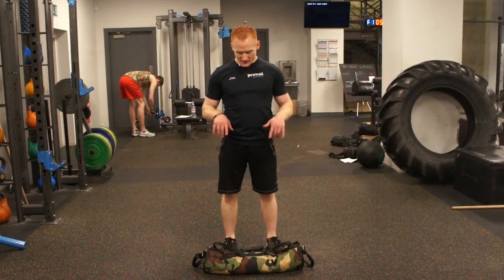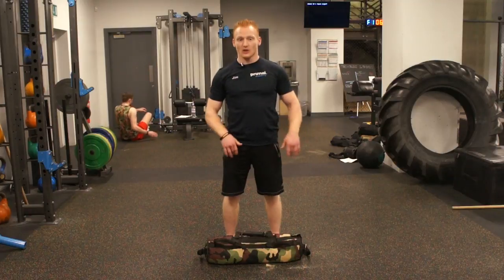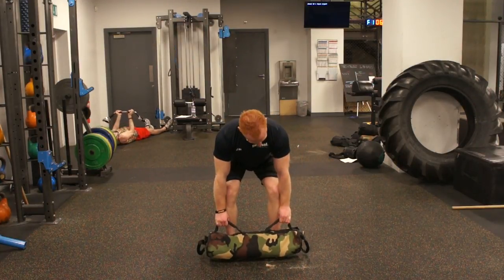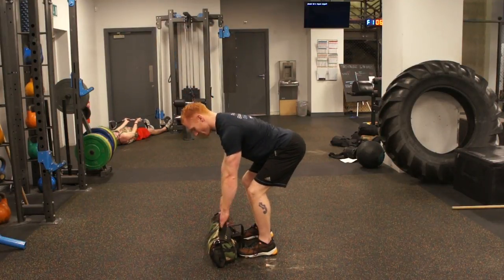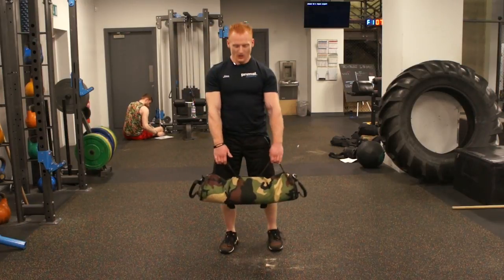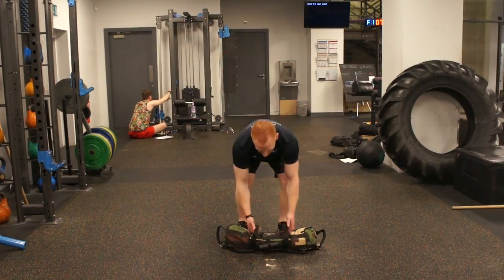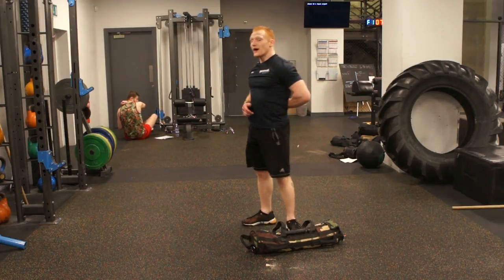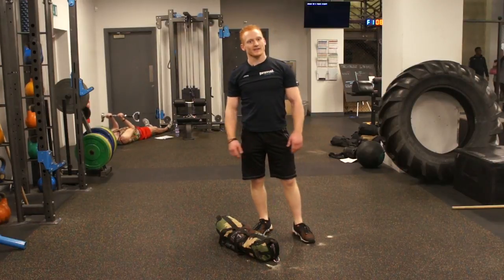Sandbags - High Pull with Release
Primal Academy Tutor Jim Waterhouse demonstrates correct form for the High Pull with Release using a sandbag.